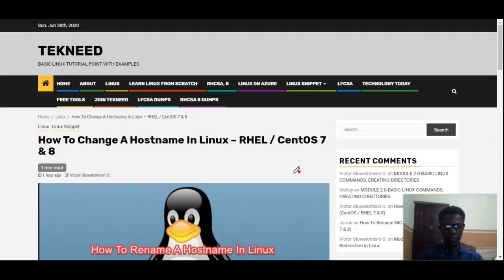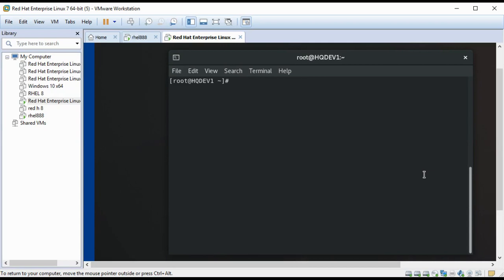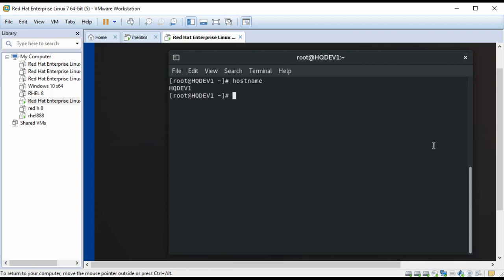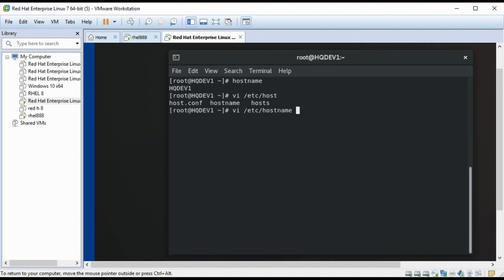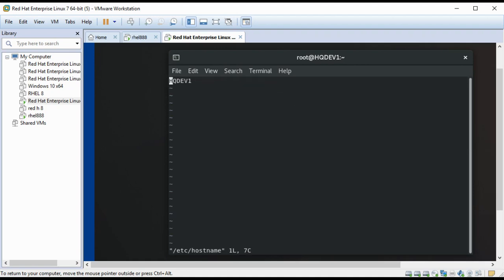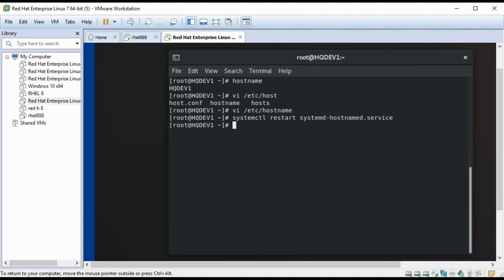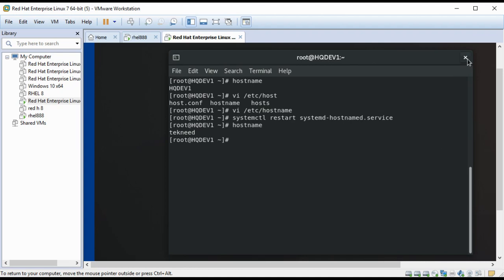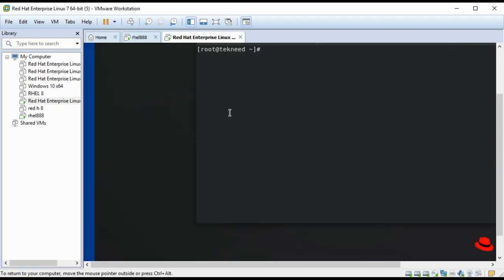How To Change / Rename A Hostname In Linux - RHEL 7 & 8 (RHCSA 8, Lesson 9G)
see the step by step process of how to change / rename a hostname in Linux (RHEL / CentOS 7 & 8)